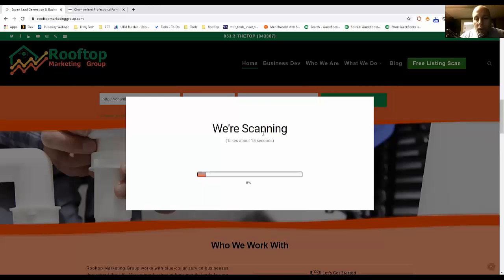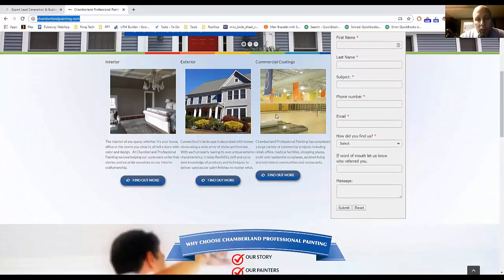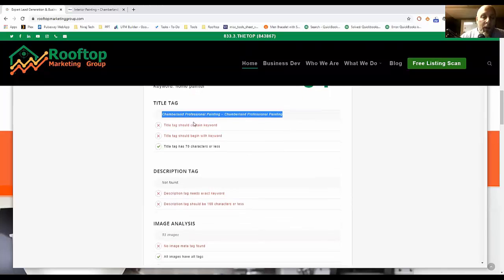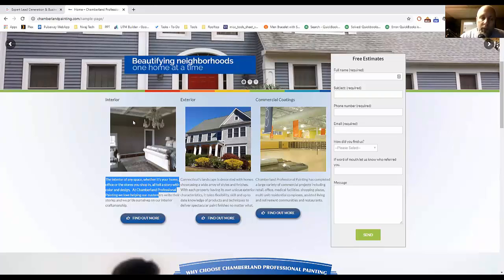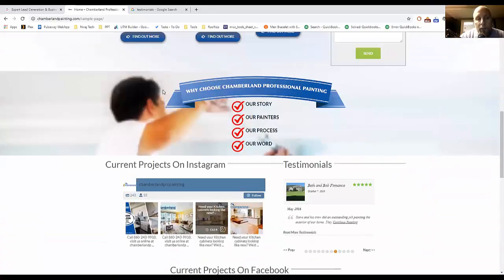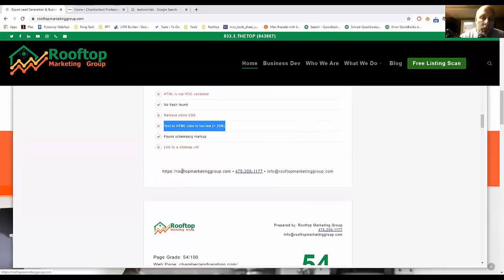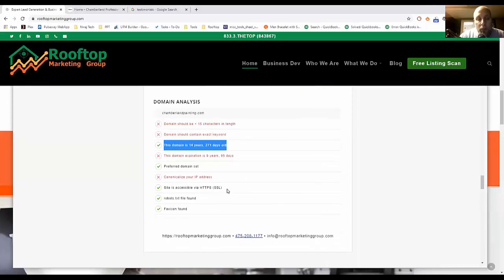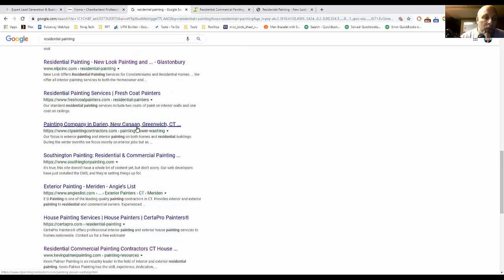How to Get a Free Analysis of Your Website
Learn how to get a free website audit.  This audit will show you what areas of your website need attention and what areas are set up properly for Google and Bing.

Learn what opportunities you have on your website.  See what it will take to beat your competition on Google and Bing.  You'll discover:

Does Your Site Load Too Slow
Is Your Site Optimized for Your Relevant Keywords
Is Your Competitor's Site Optimized Better
Do You Have Relevant Back Links
Is Your Site Mobile Optimized
What Does Google See When They Look At Your Site

to learn more about what we do.